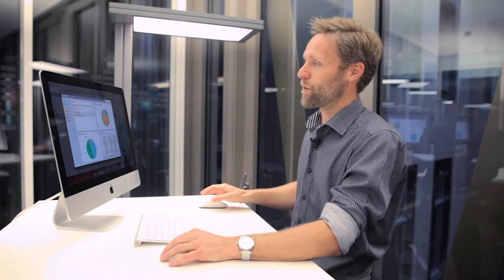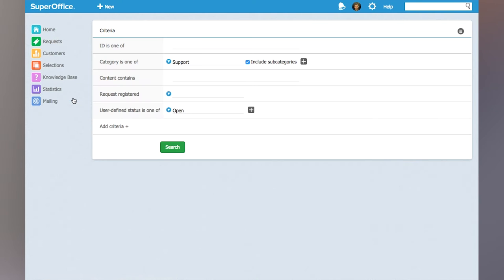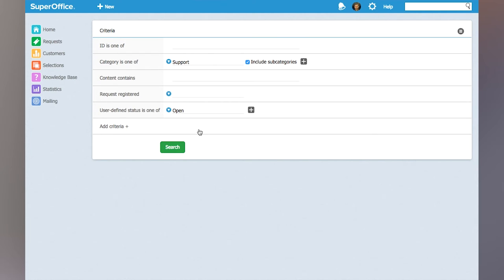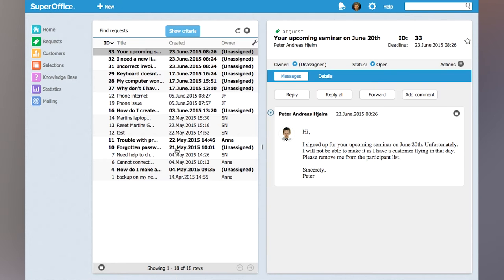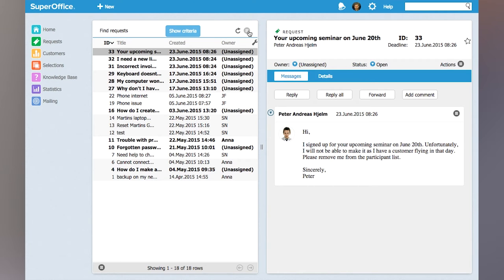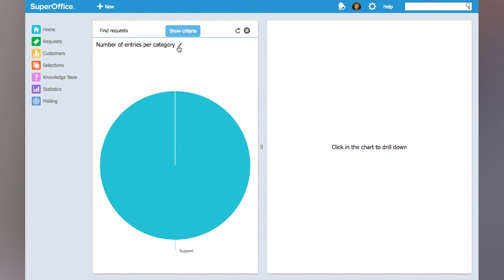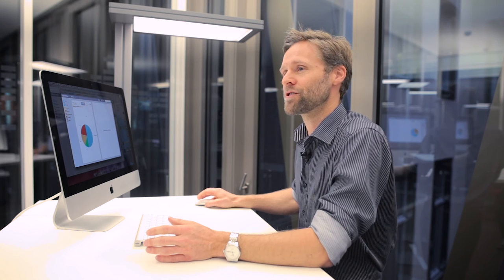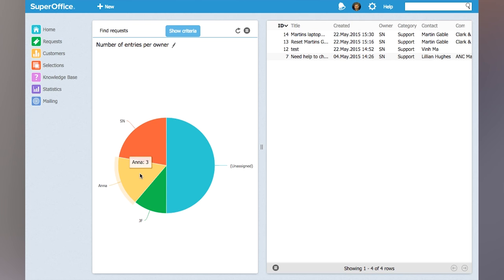How to get an overview of all open requests and their distribution among support agents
“My Favorite Feature” videos are presented to you by our own gang of enthusiastic Super Users. These are their own personal tips and tricks how to work smarter and be more efficient in SuperOffice. Again, we welcome Sverre Hjelm – the Product Manager of SuperOffice Service – who will demonstrate how Customer Service managers can get an overview of all open and pending requests. This helps a CS manager to reassign requests to other CS agents if needed and to better distribute the workload.